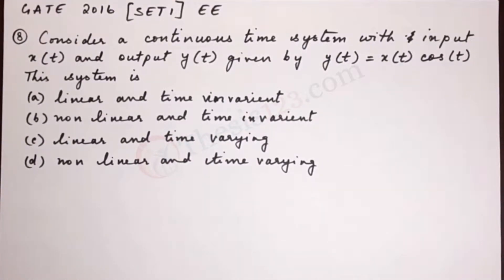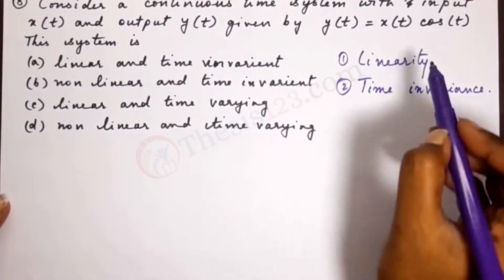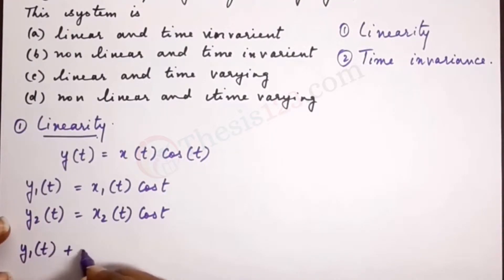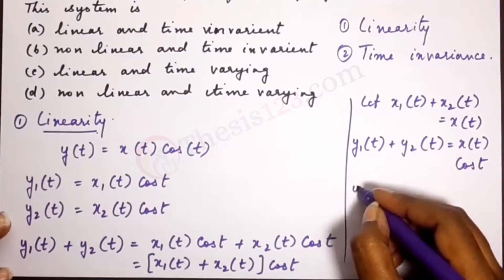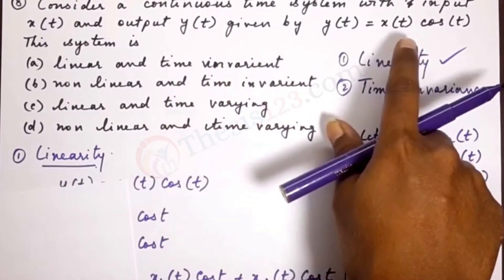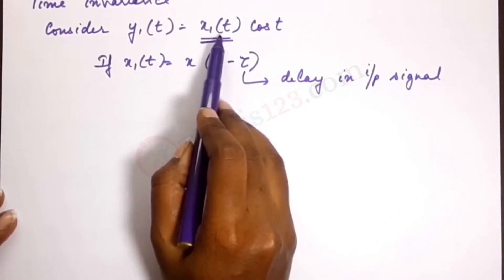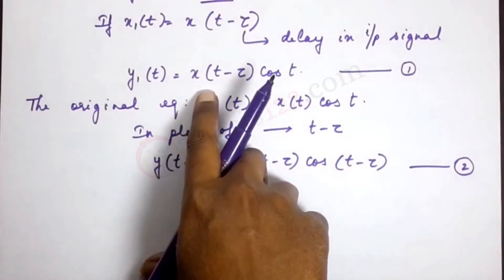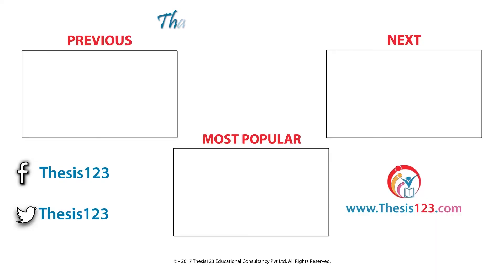GATE PAPER 2016 EE (SET 2) - Q8